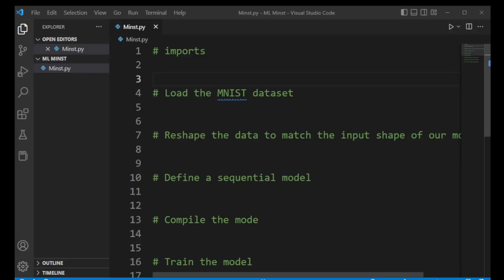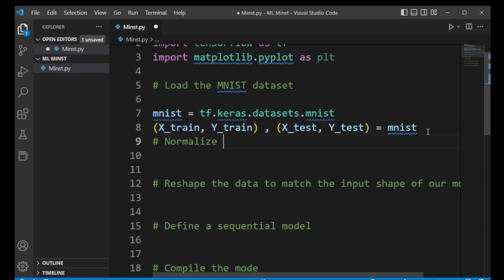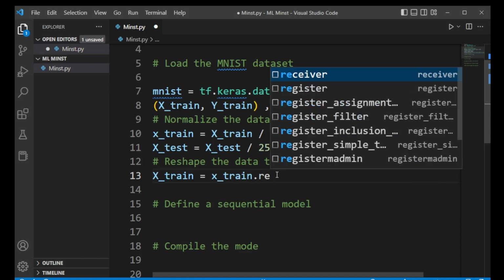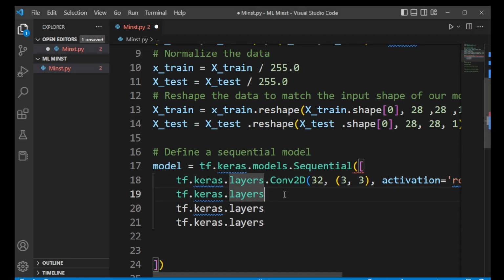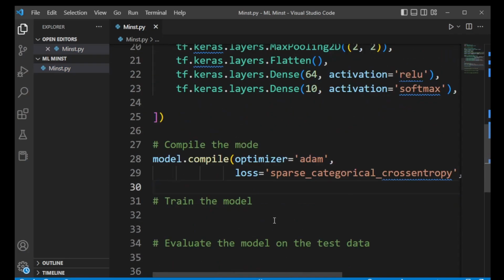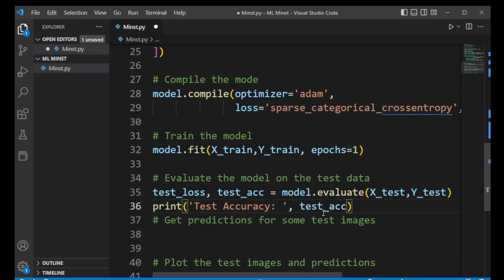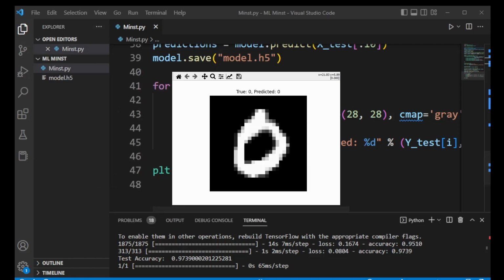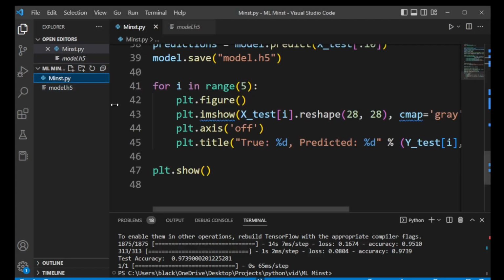Building Image Classification Models with Keras: A Beginner's Guide | Part 1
In this video, we will dive into the world of image classification using the Keras API. If you are new to this topic, no worries! We will start from the basics and guide you through the process of building a simple image classification model step by step. You will learn about the different types of layers used in image classification models, such as Conv2D, MaxPooling2D, Flatten, and Dense, and how they work together to detect features and make predictions. By the end of the video, you will have a good understanding of how to build an image classification model using Keras and be ready to tackle your own projects. So sit back, grab a cup of coffee, and let's get started!